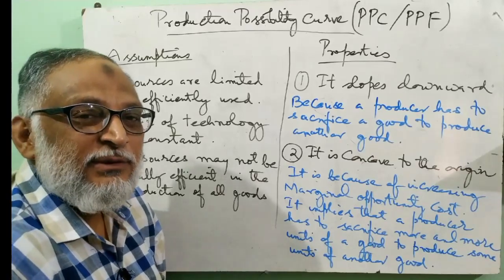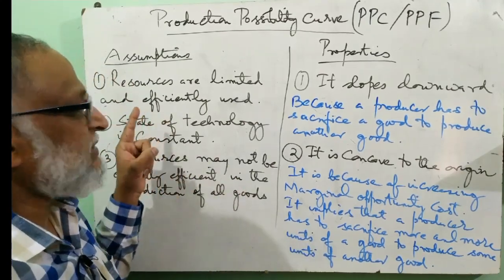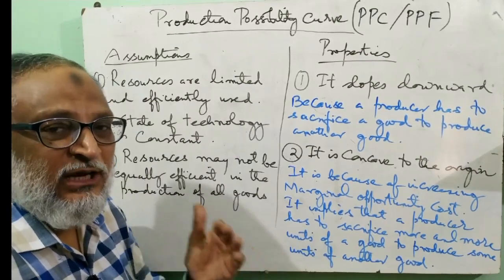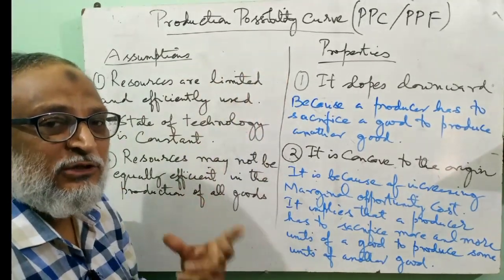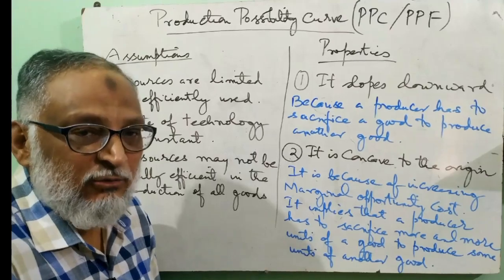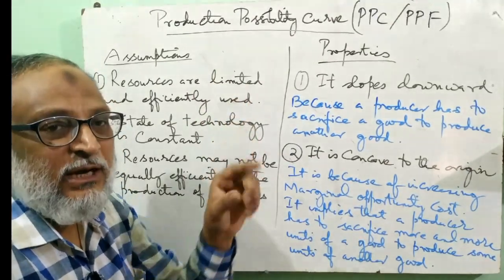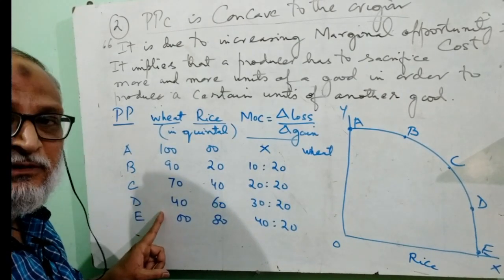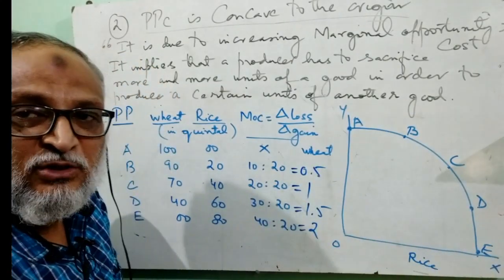Production Possibility Curve | 11th class CBSE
Topic : Production Possibility Curve
For : 11th standard